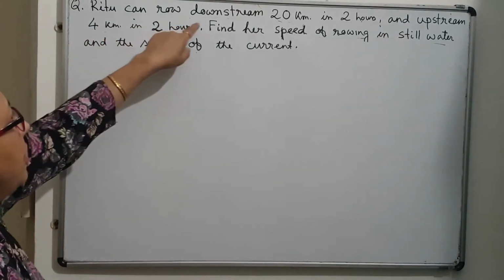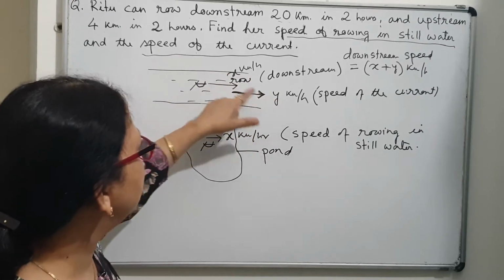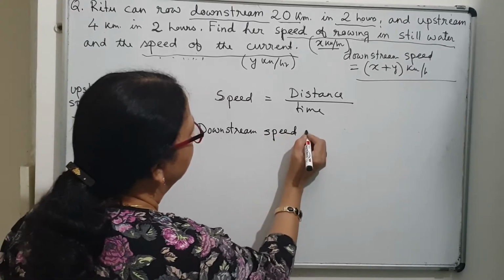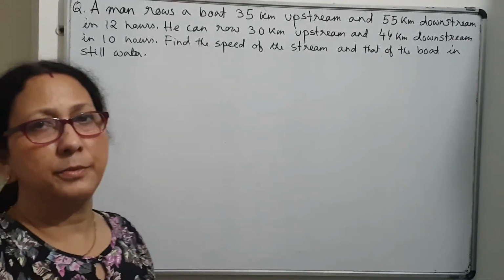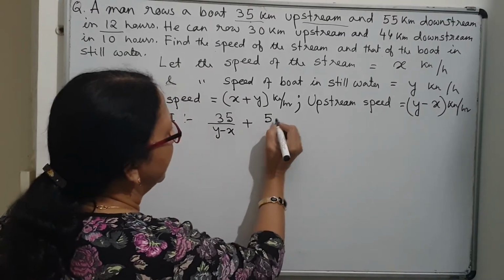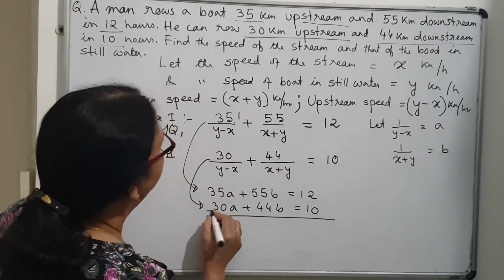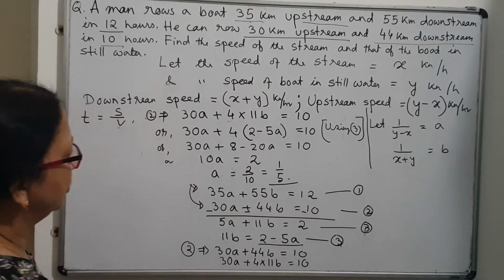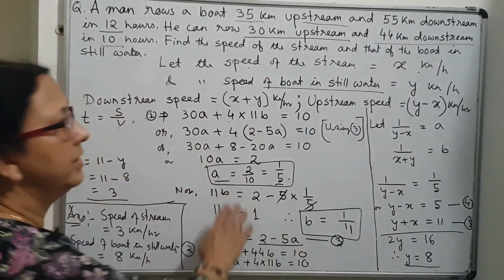Pair of Linear Equations Part 7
CBSE Maths | Class 10 | Pair of linear equations in two variables| Part 7
Solutions of Upstream and Downstream problems.